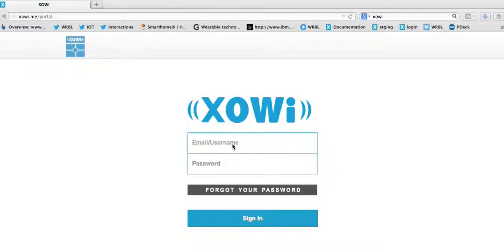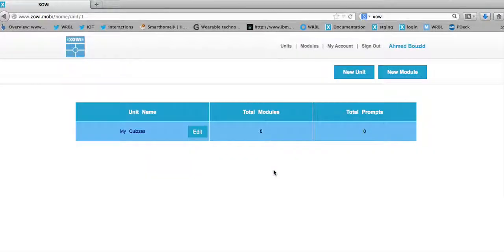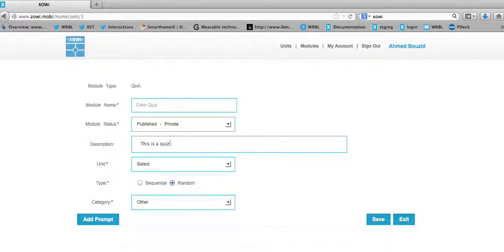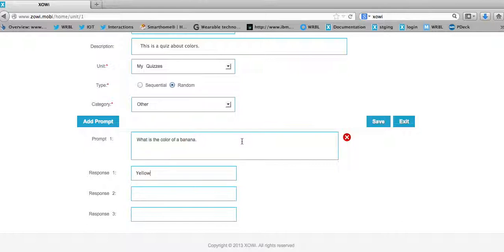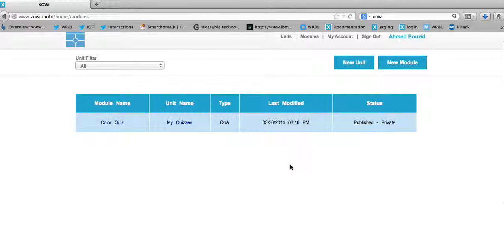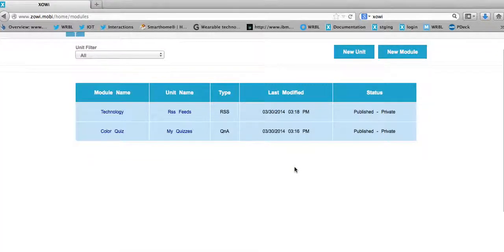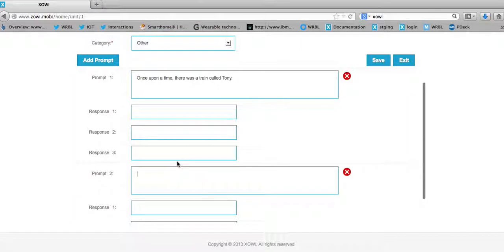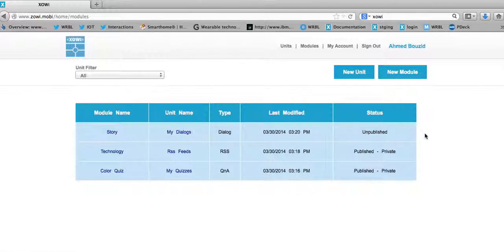XOWi Web Portal Overview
Quick overview of the XOWi Web Portal.